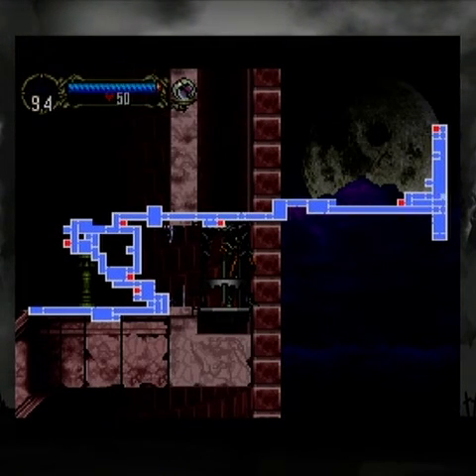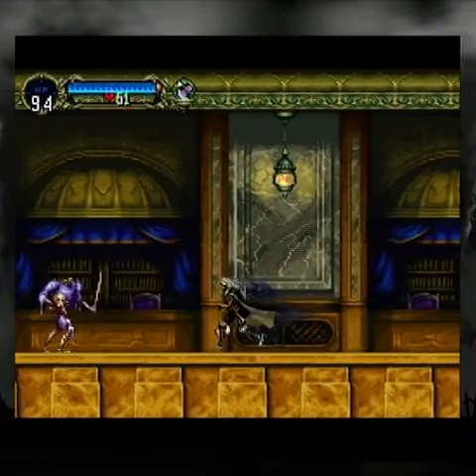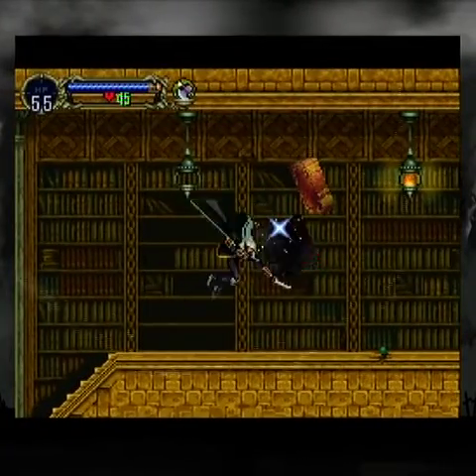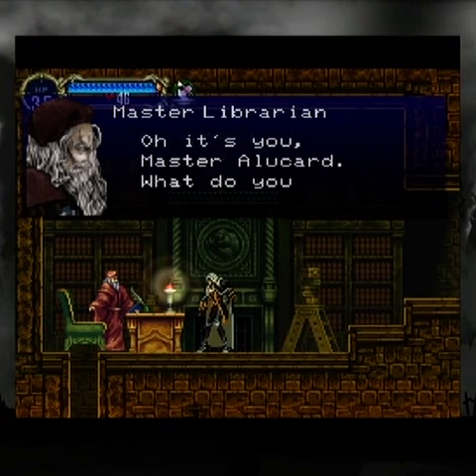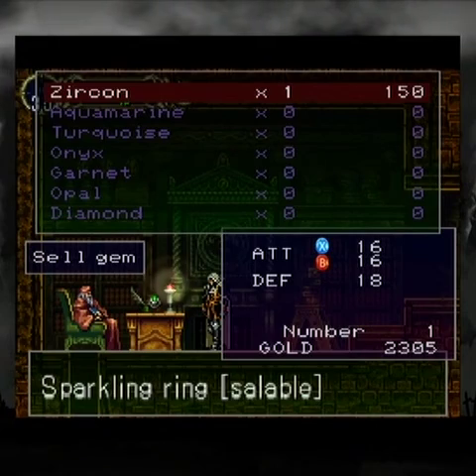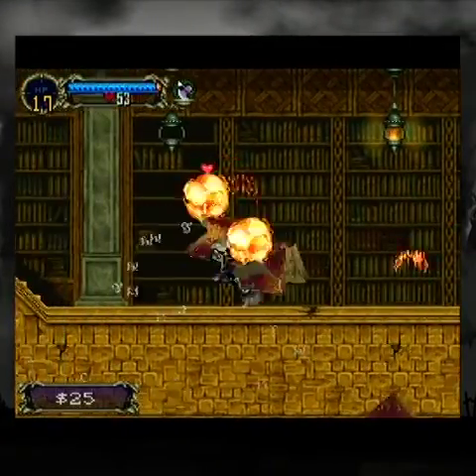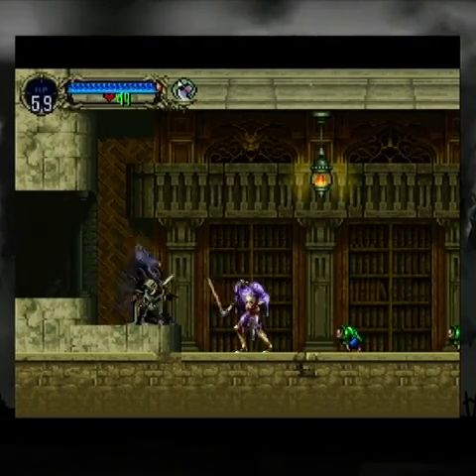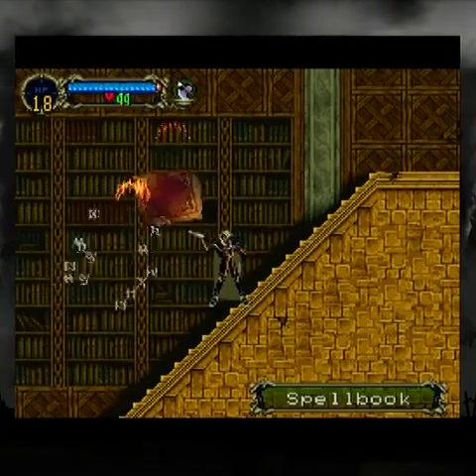Castlevania: Symphony of the Night (PS1/XB360) 05 Library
We gonna learn today. By buying maps.

This is being played on the XBox 360, as part of the the Konami Classics Volume 1 disc. The disc also contains the arcade version of Super Contra and Frogger.

FYI, I will be cropping the static borders from future SotN videos. The game displays at a 464x480 resolution.